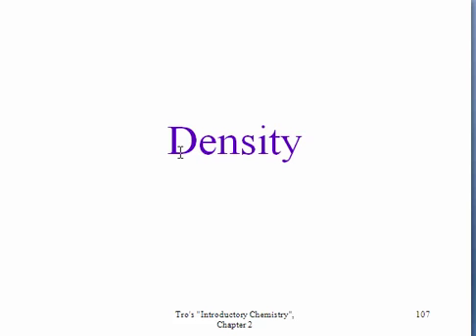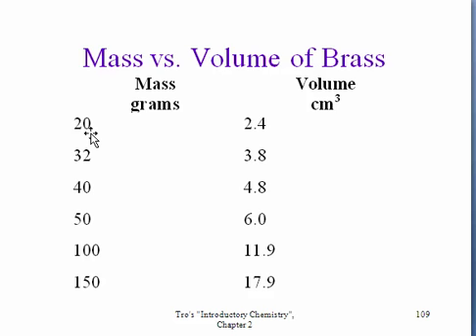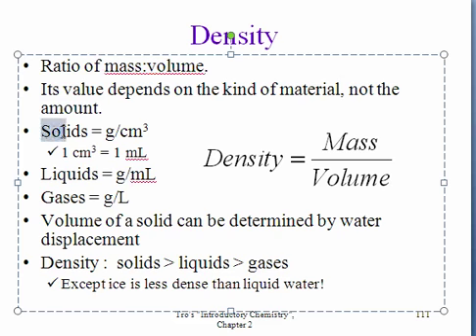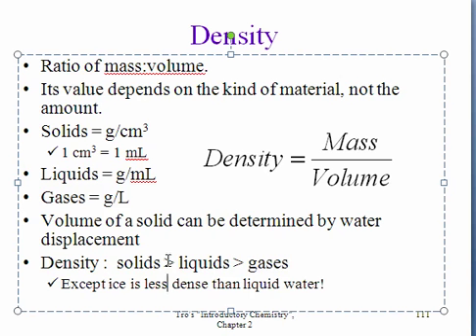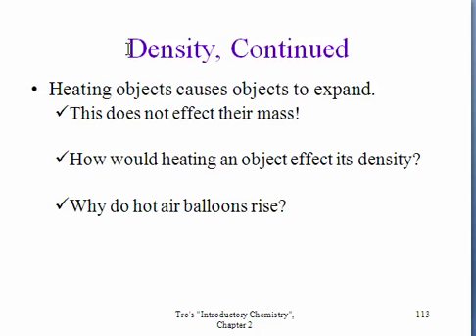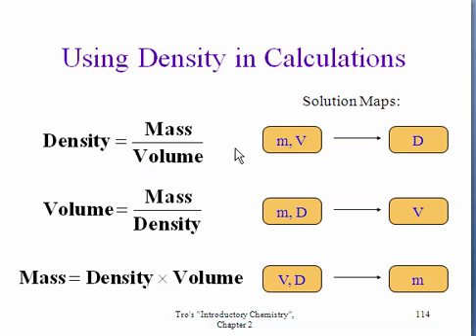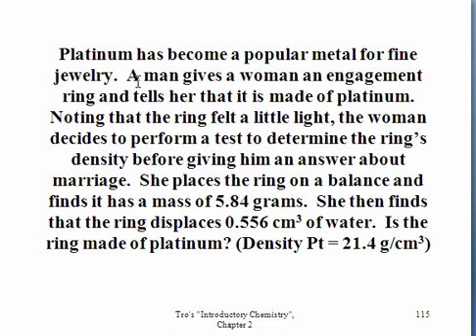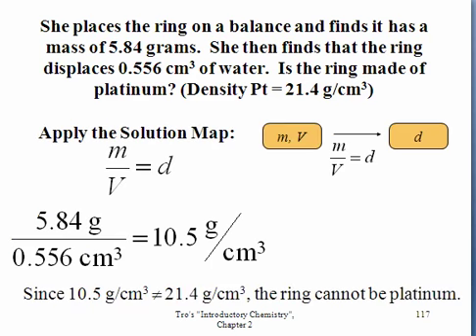CHM 090 SU10 INTRO TO DENSITY